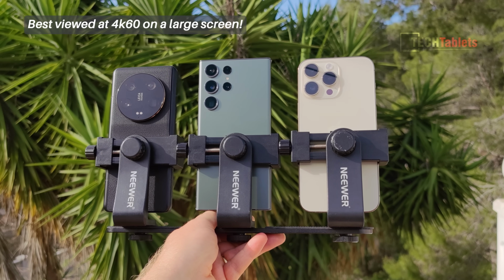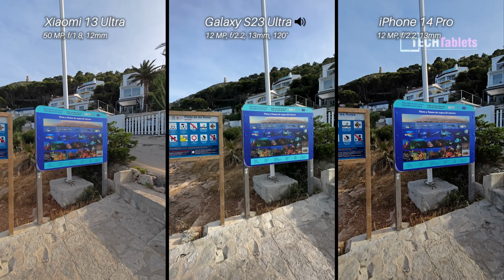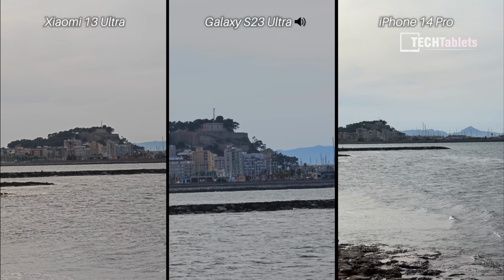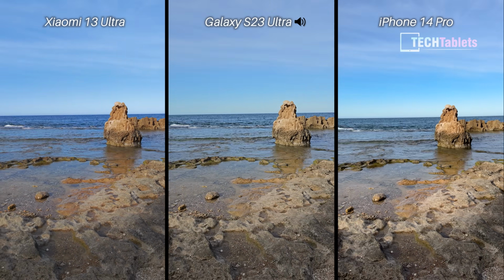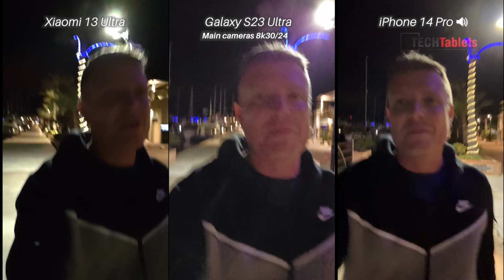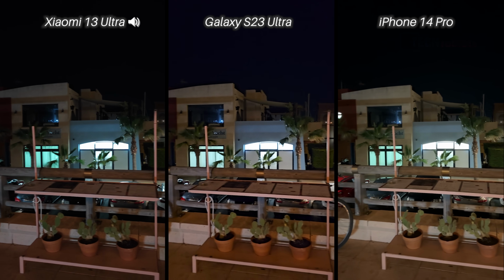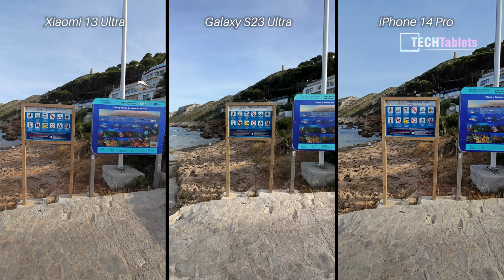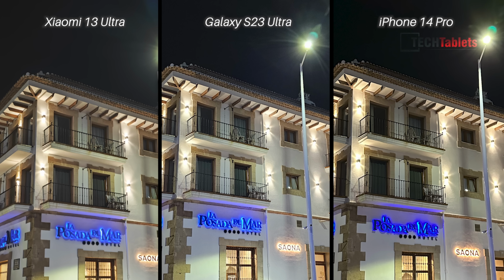Xiaomi 13 Ultra Vs Galaxy S23 Ultra Vs iPhone 14 Pro Camera Comparison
Xiaomi 13 Ultra Vs Galaxy S23 Ultra Vs iPhone 14 Pro Camera Comparison. All phones have the latest firmware. I bought my Xiaomi 13 Ultra My recommended place to import Chinese phones